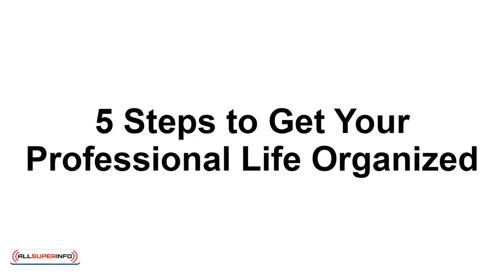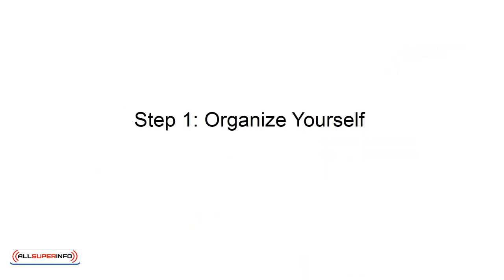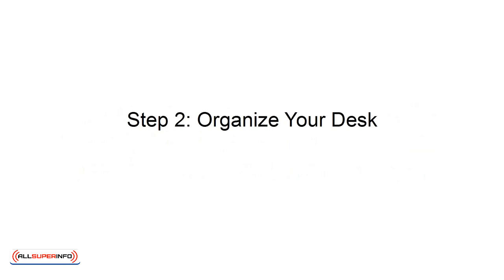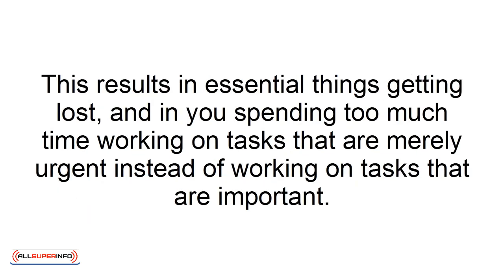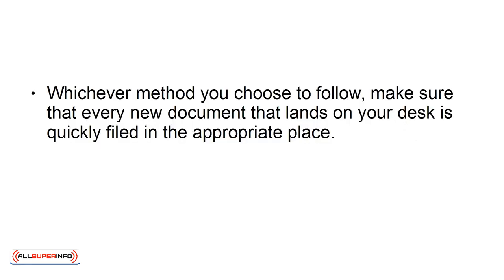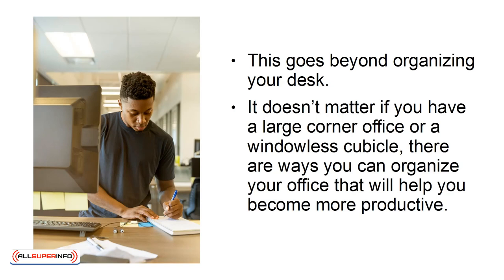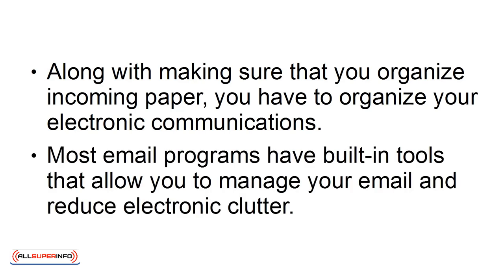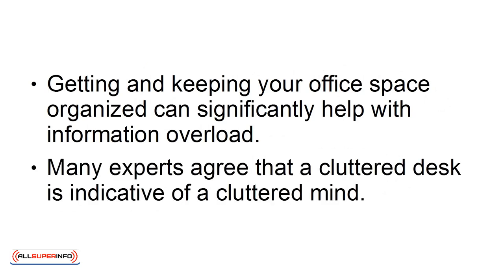08 5 Steps to Get Your Professional Life Organized